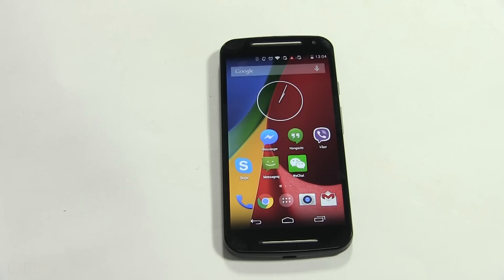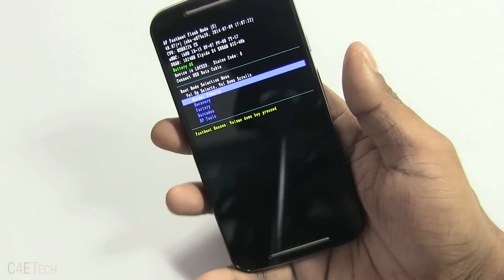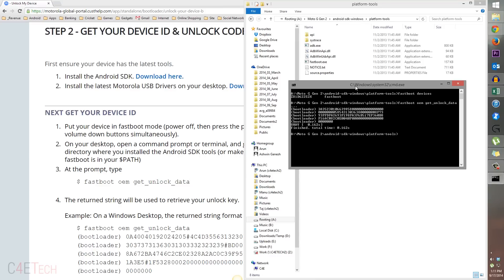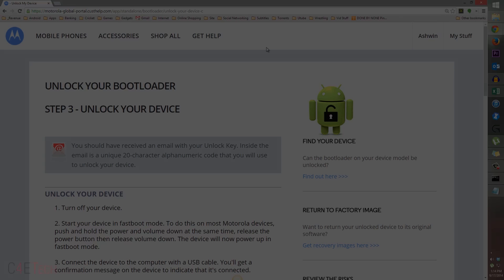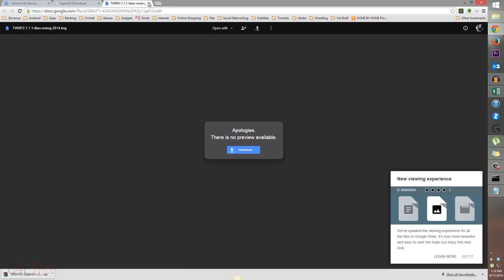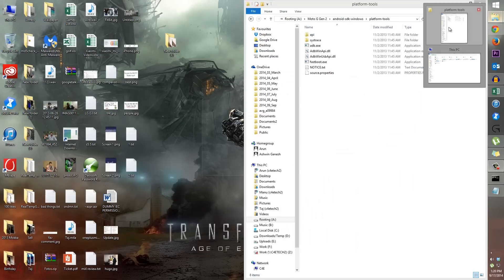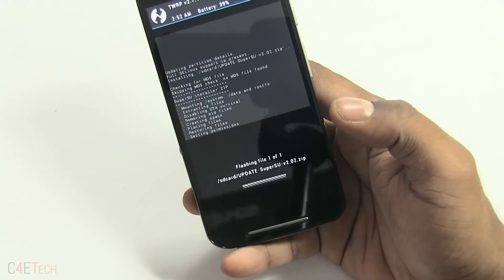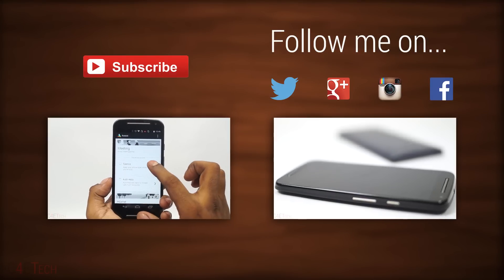Moto G (2014) - How to Root - Unlock Bootloader, Custom Recovery & SuperSU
This is my video tutorial on how to root the 2nd Generation Motorola Moto G.

In this video we unloack the bootloader, flash a custom recovery and flash SuperSU to gain Root Acces...

NOTE:

- You WILL lose your Apps & Data, So BACKUP first!
- This WILL cause you to VOID your warranty!

If you want to know what Rooting is and why you might need it check this video
Downloads

To order the Motorola Moto G (2014 | 2nd Gen)...